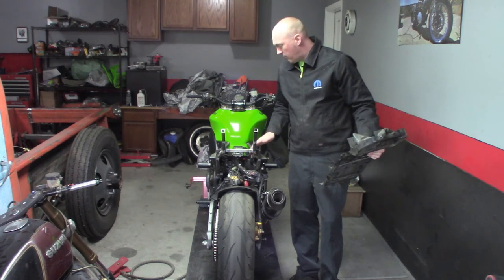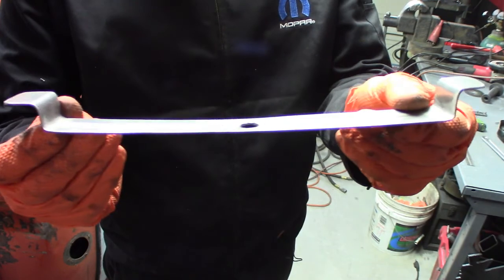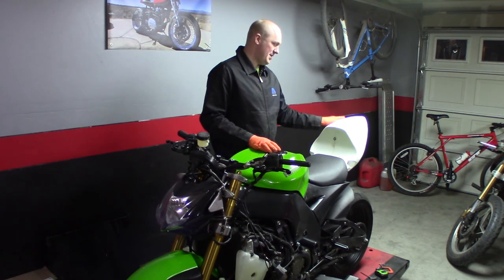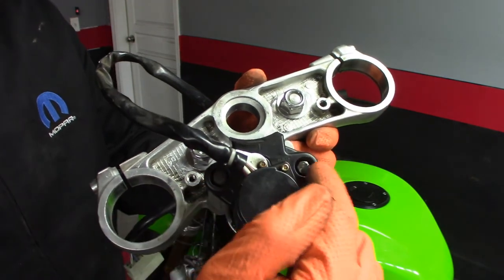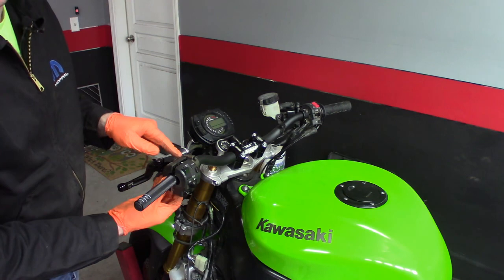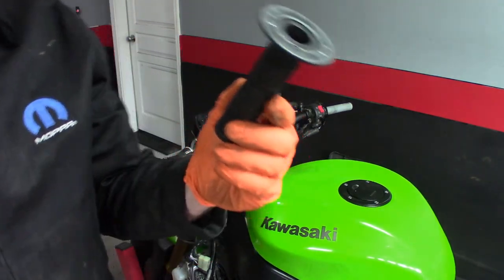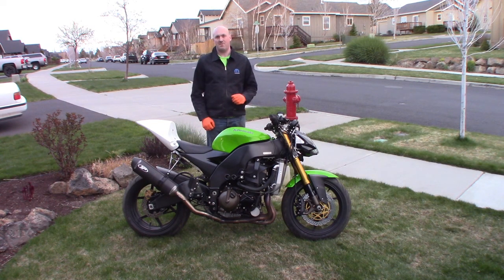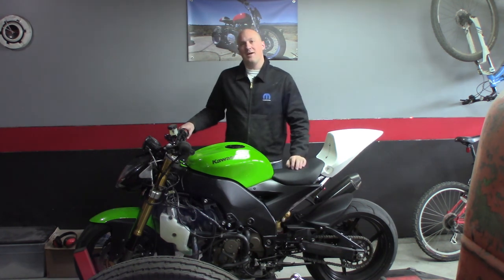Street fighter build: The final mockup- will it start?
Hey guys, in this episode we're doing the final mock-up of the street fighter before we take it apart for paint! Follow along with me as I discover whether all the time I've put into this thing is worth it, and remember, if you like what you're seeing here go ahead and hit the like and subscribe buttons!
motorcycle street
fighter